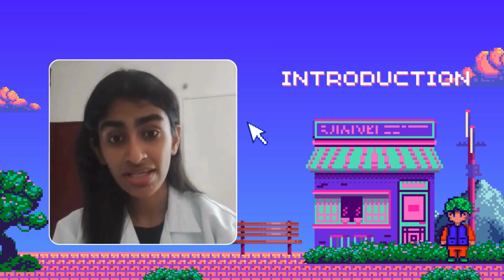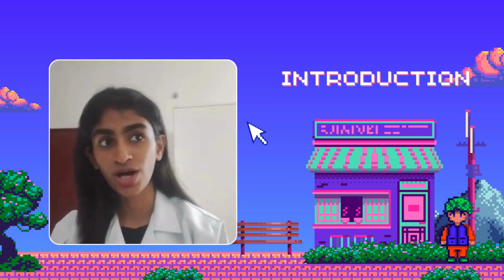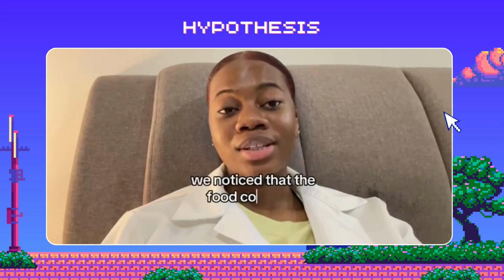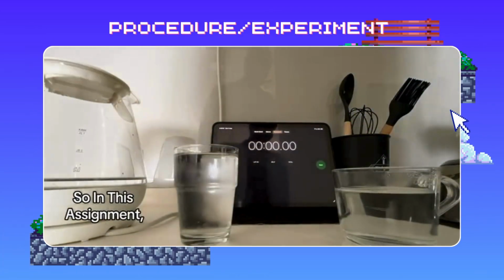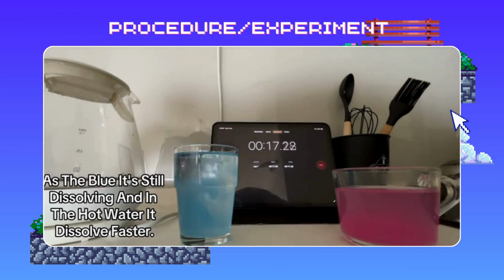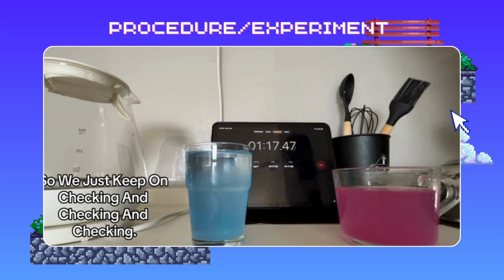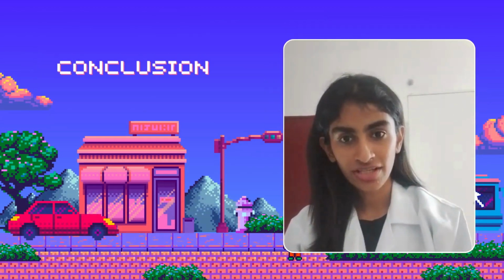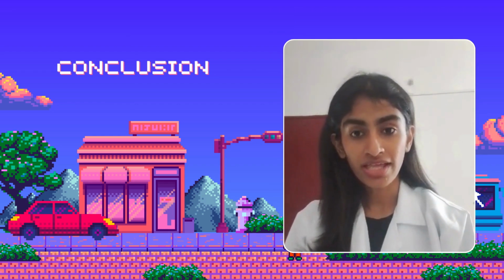CHEMISTRY 1 Backyard Experiment